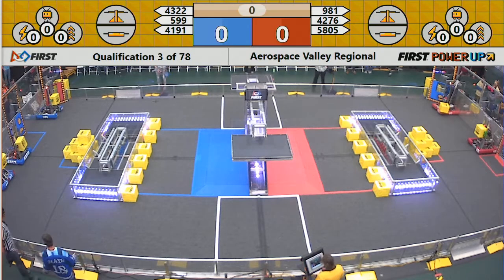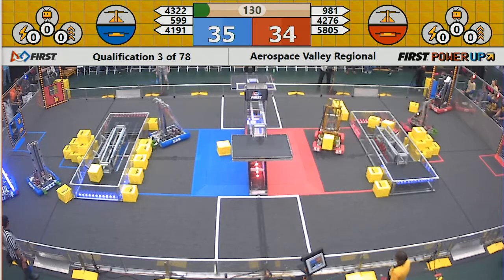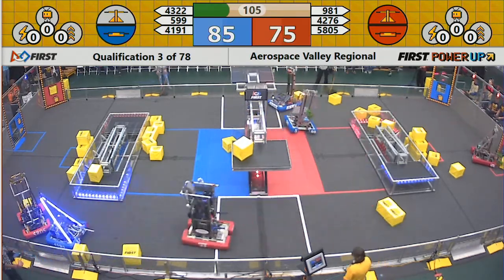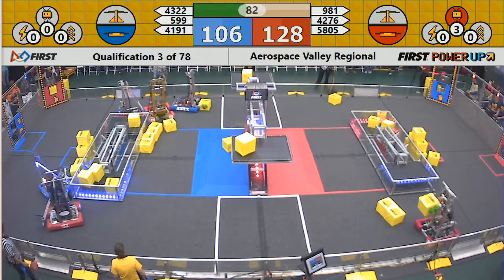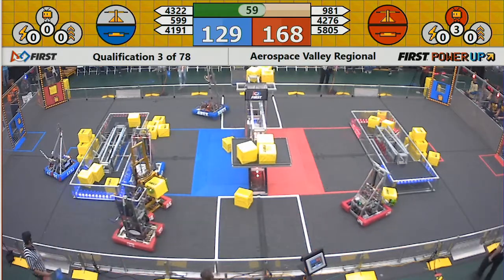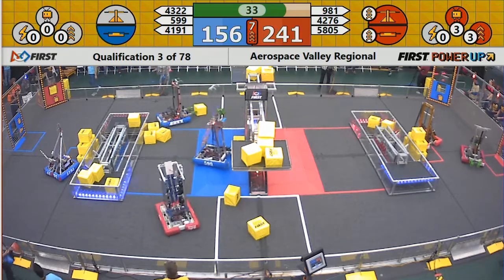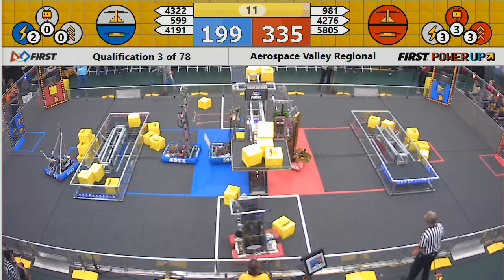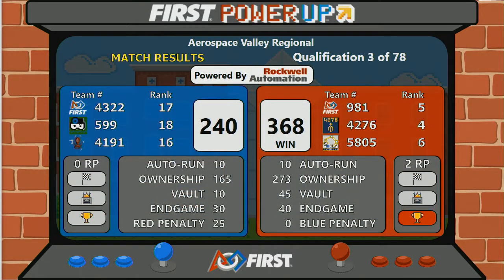Qual 3 - 2018 Aerospace Valley Regional